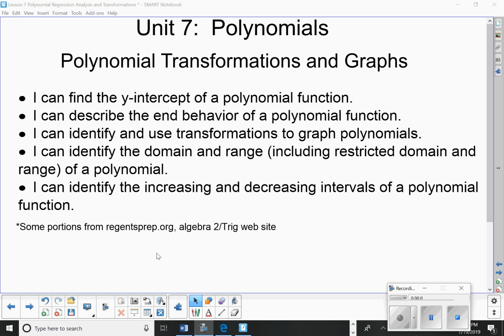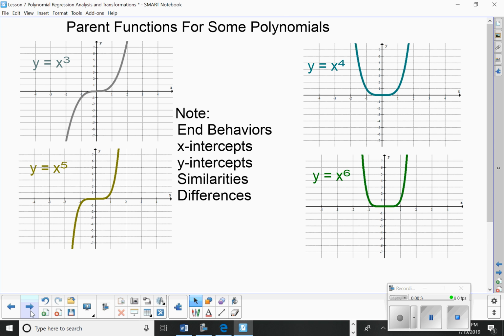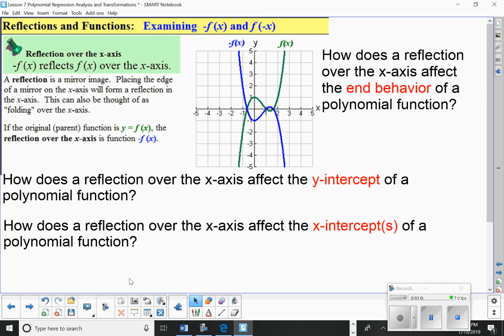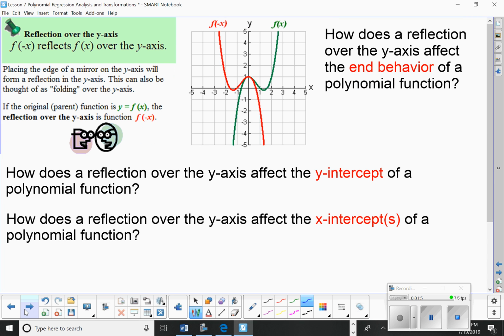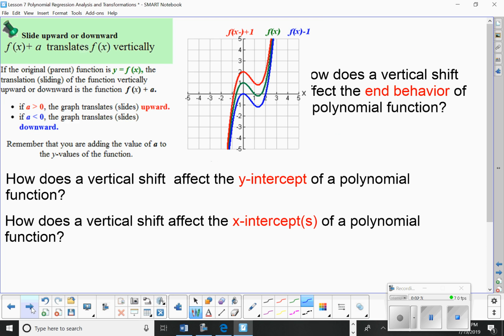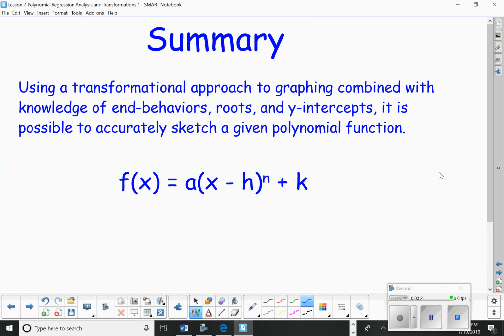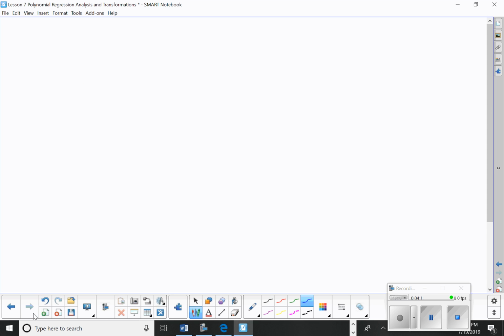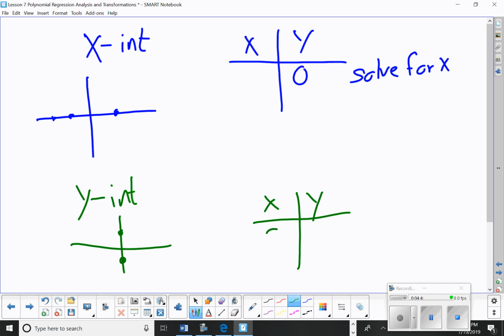U7 L8 Polynomial Transformations A Review